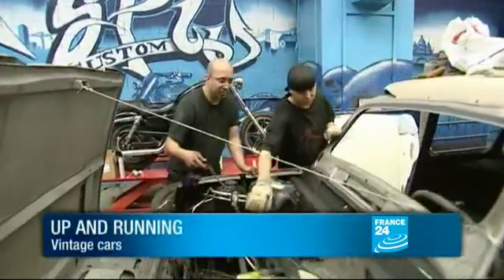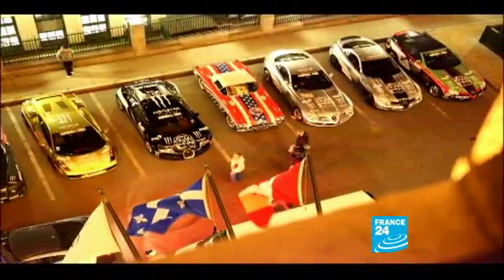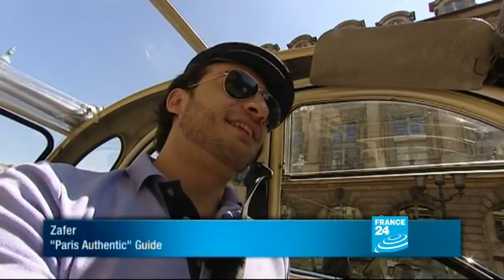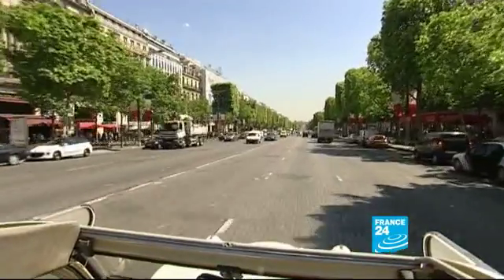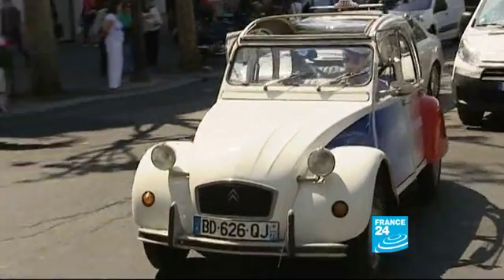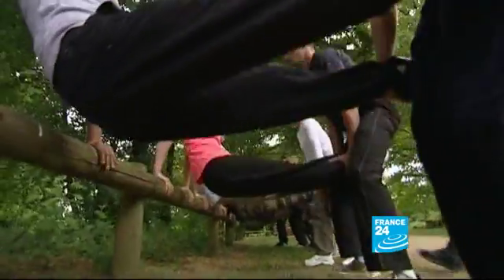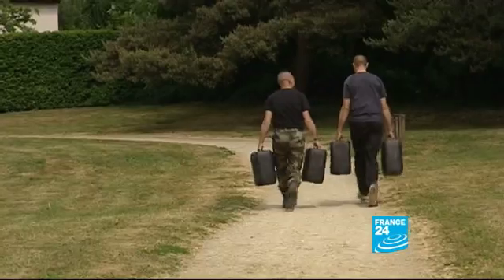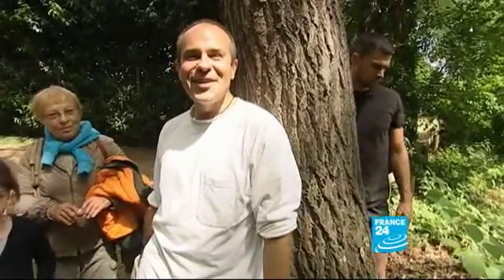LIFESTYLE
The lifestyle program (decoration, wealth, way of life, gastronomy, wine tasting, architecture, fashion etc...).